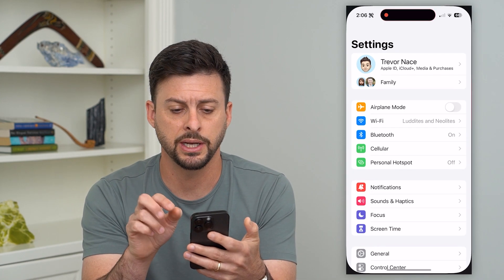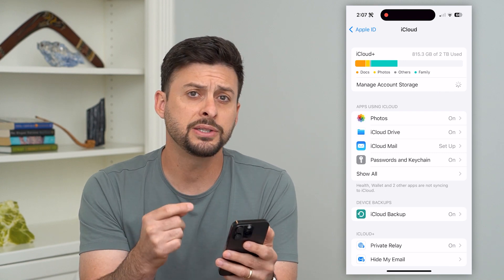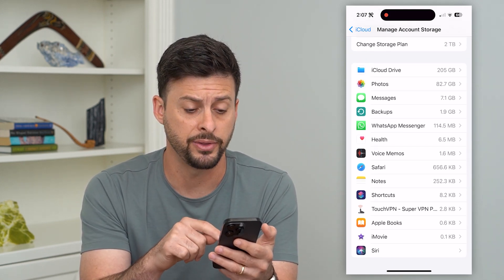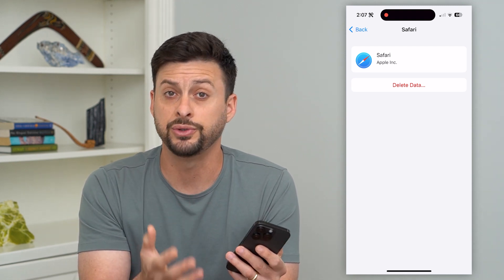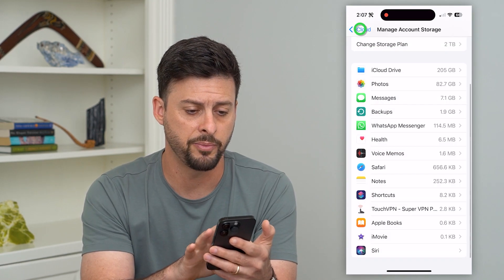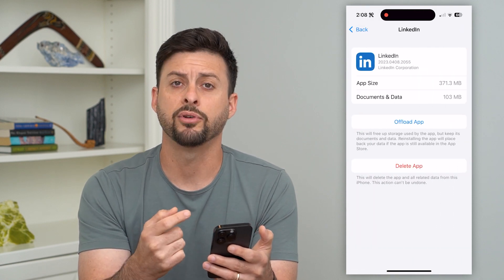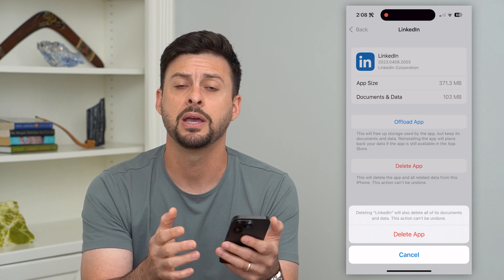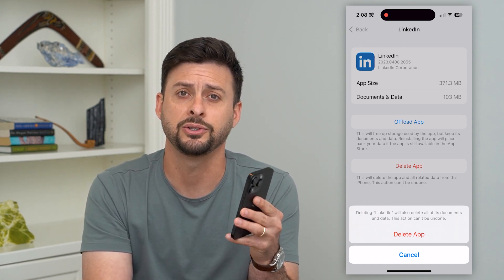How To Delete All Data From A Game On iPhone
Let's delete all of the game data on your iPhone if you've been playing a game and want to wipe it clean and start fresh.